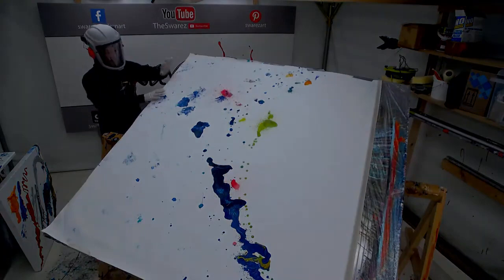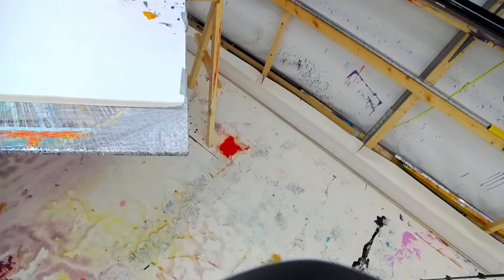Big BLACK and WHITE abstract painting created LIVE - How It's Made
Broadcasting 'Semi-LIVE' in place of our normal Wednesday Live Stream, this broadcast sees us creating a large black, white and copper artwork from scratch with full commentary and in under 30 minutes!!!

We are testing a few camera settings so please bear with us - but that's part of the fun of recording live right?

ARE YOU NEW TO THE CHANNEL? Excellent! A big welcome to you. We are LIVE from the studio every Wednesday so why not come and take a look on the next stream?

We also have some sweet NFT's from the huge Swarez collection and we'd love to show you them